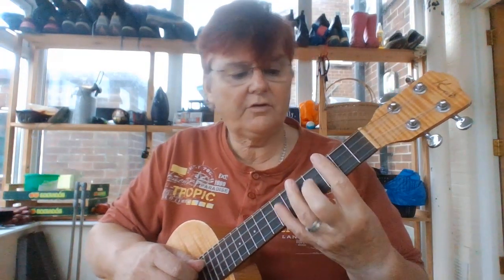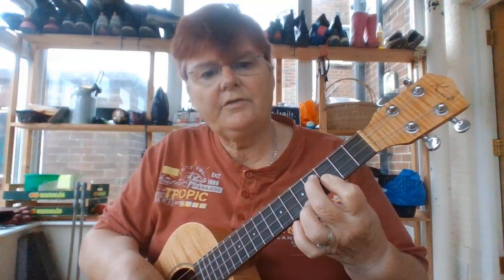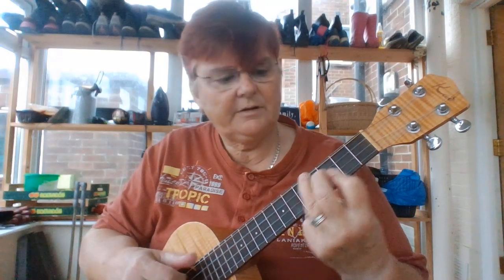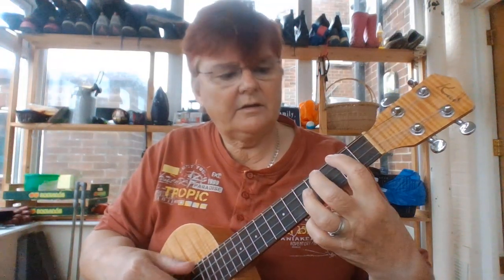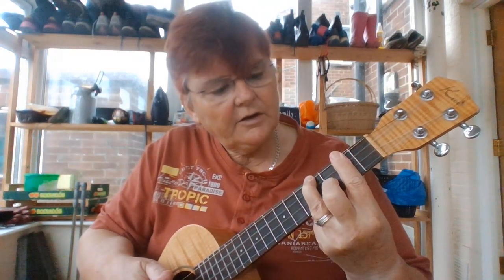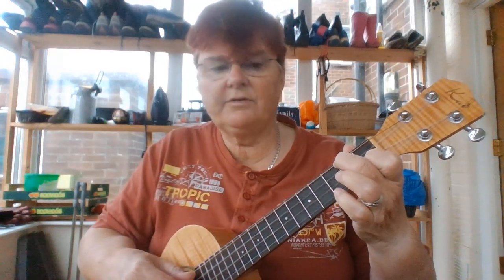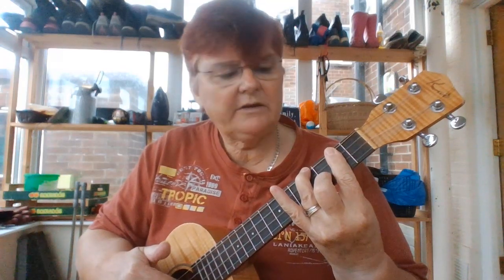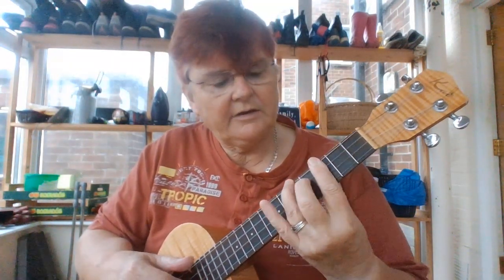How to play chords for In Dulci Jubilo on ukulele